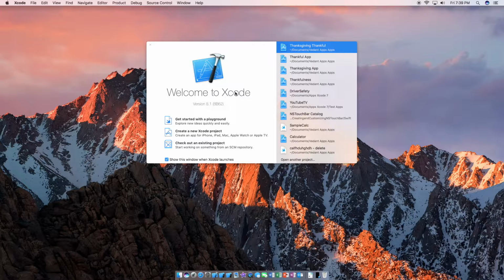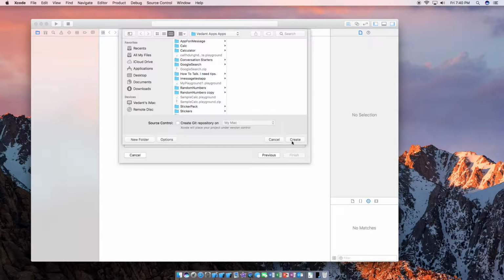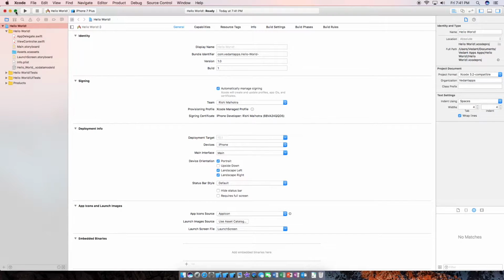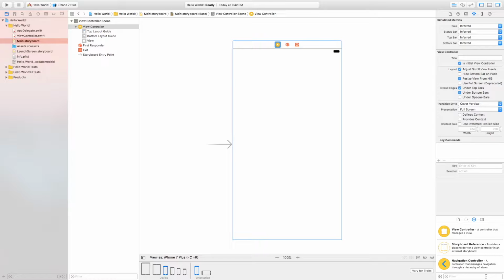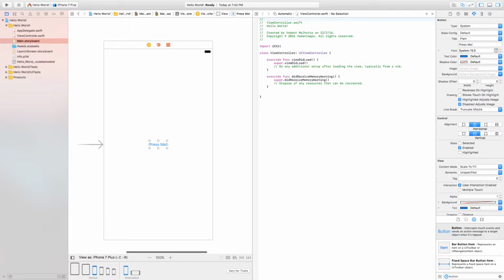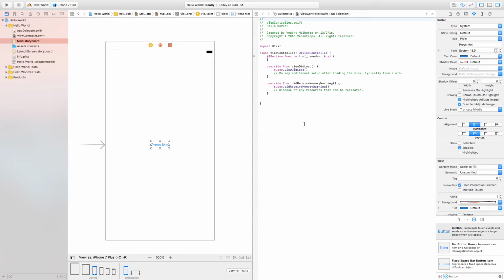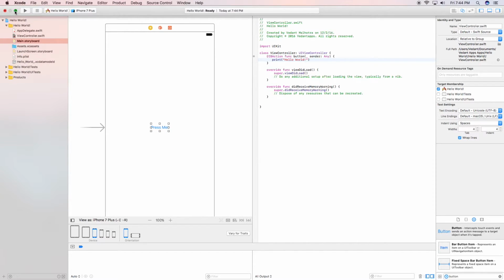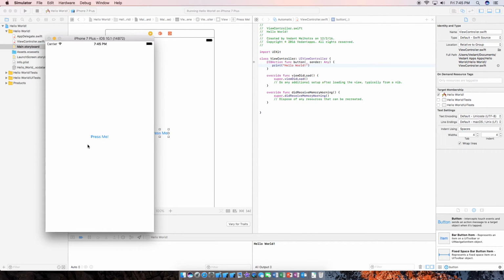Swift Basics: Hello World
In this video, I show you how to create your first app!